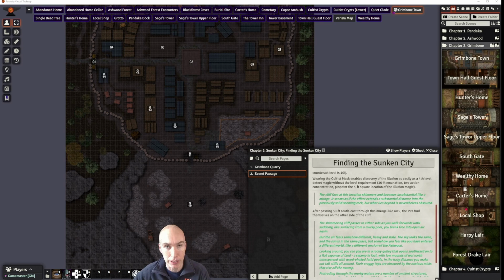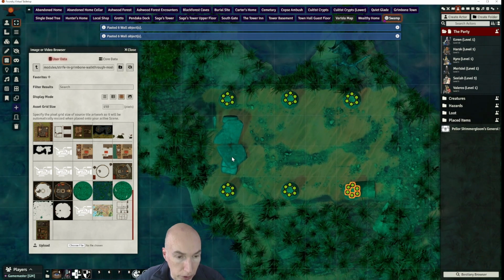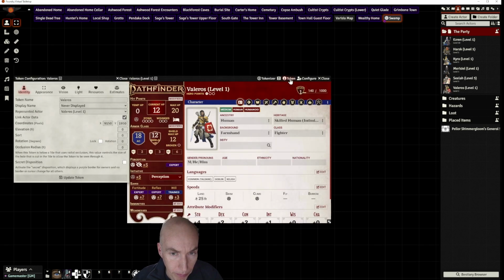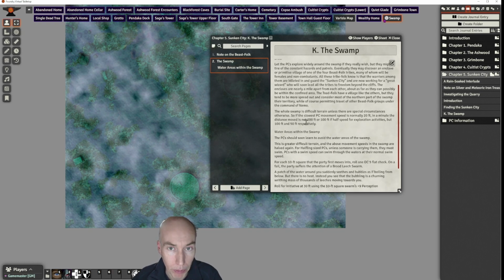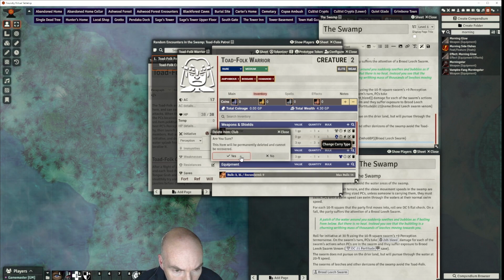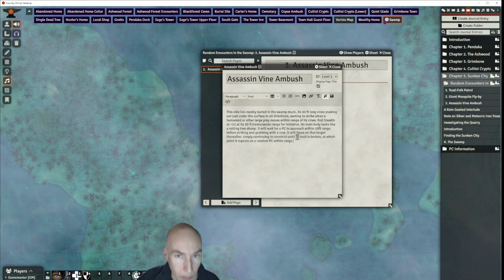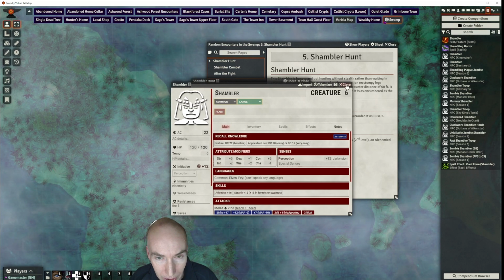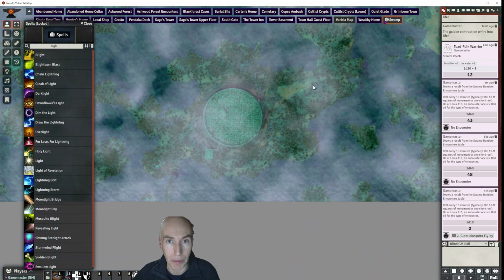Foundry VTT Adventure Creation E27: Fog Effects and Limiting Vision Distance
This episode of the Strife in Grimbone module creation walkthrough creates the large swamp area that holds the sunken city, deals with roof tiles and line of sight, including limiting vision by fog, and populates the area with random encounters.